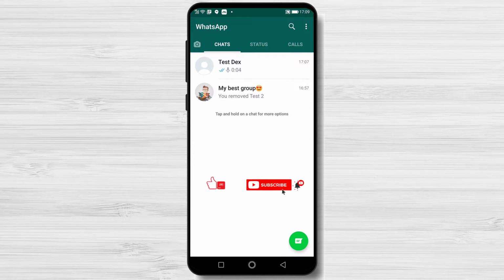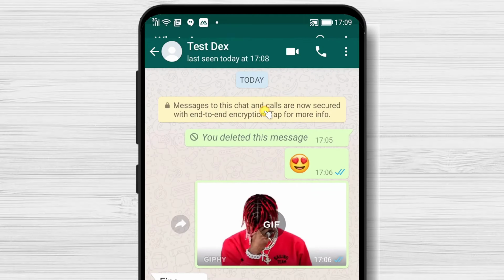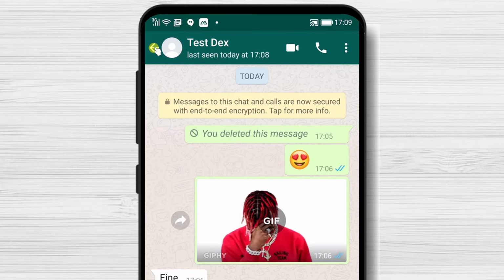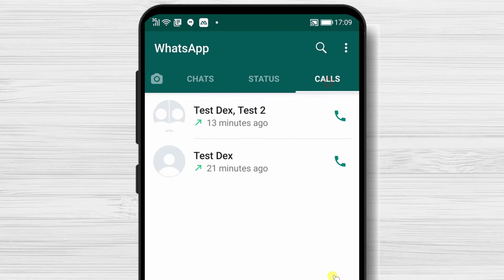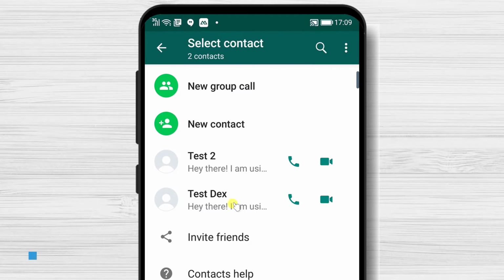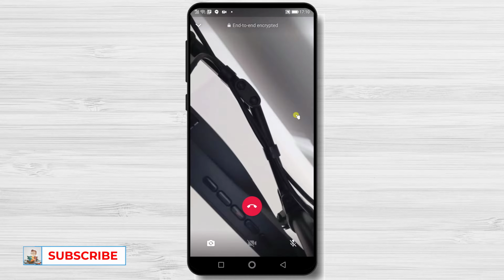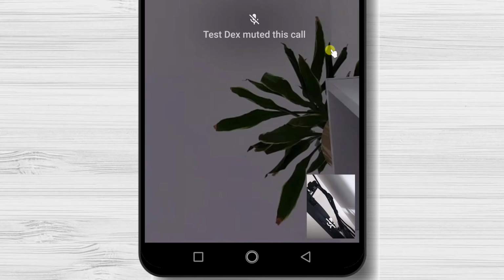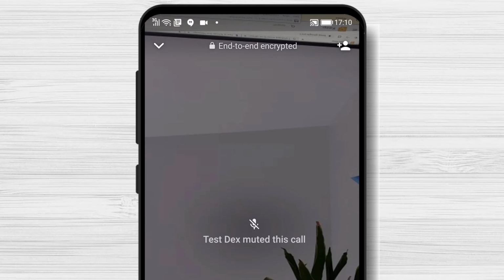How to Video Call On WhatsApp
Video Call On WhatsApp

So if you wish to Video Call On WhatsApp follow this step by step tutorial.

You can start an audio or video call on WhatsApp in 2 ways. The first method is when you have a chat with a person. You can tap on that conversation.

Here you have two buttons on the top, audio, and video. Tap on one of them to start a video or audio call. Another way is to tap on the Calls tab from the top.